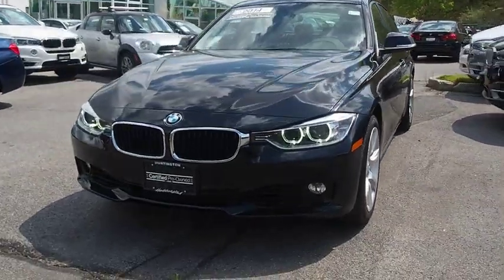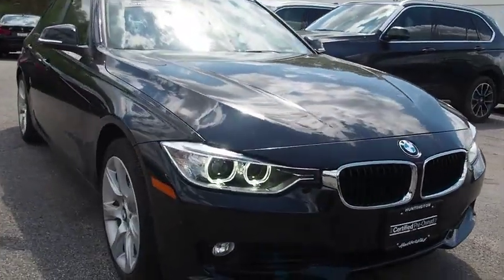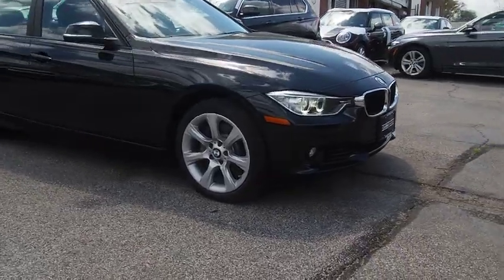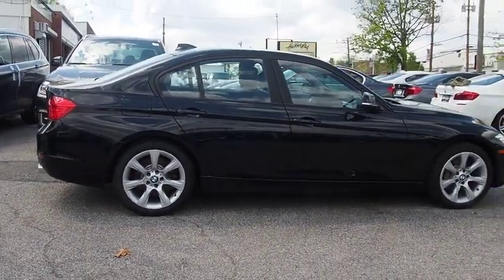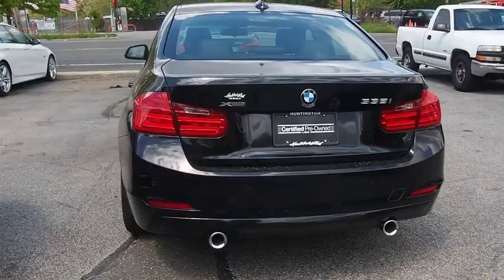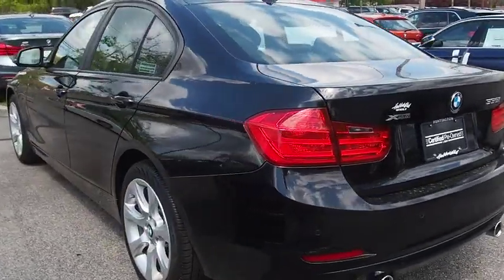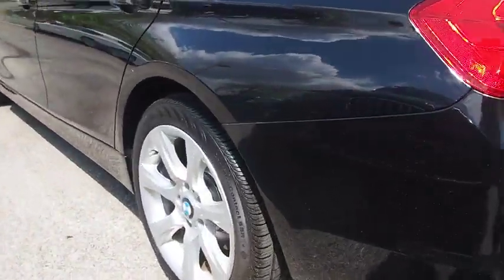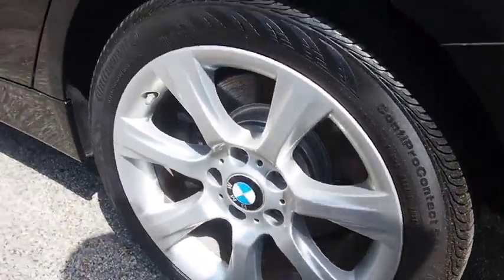2014 BMW 3 Series Walk-Around Huntington, Suffolk County, Nassau County, Long Island, NY BB2176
2014 BMW 3 Series Walk-Around

Habberstad BMW
945 East Jericho Turnpike

Absolutely stunning, this 2014 BMW 3 Series 335i xDrive commands the road. Window Grid Diversity Antenna, Wheels: 18 x 8 Light Alloy Star-Spoke (Style 396), Wheels w/Silver Accents.*These Packages Will Make Your BMW 3 Series 335i xDrive the Envy of Onlookers*Valet Function, Trunk Rear Cargo Access, Trip Computer, Transmission: 8-Speed STEPTRONIC Automatic, Transmission w/Driver Selectable Mode, Tracker System, Tires: P225/45R18 All Season, Tire Specific Low Tire Pressure Warning, Tailgate/Rear Door Lock Included w/Power Door Locks, Systems Monitor, Strut Front Suspension w/Coil Springs, Sport Leather Steering Wheel, Speed Sensitive Rain Detecting Variable Intermittent Wipers w/Heated Jets, Sliding Front Center Armrest and Rear Center Armrest, Side Impact Beams.* See What the Experts Say!*As reported by The Manufacturer Summary: For over three decades, the BMW 3 Series has continuously set the bar that competitors are measured against in the entry-level luxury sedan category. Since 1977, its design evolution has always been stylish, and contemporary. Over time, the look of each new series has visually followed a logical flow from the version that came before it. Plus, it is instantly recognizable with its signature front grill and iconic BMW logo. The 3 Series has something for a wide range of shoppers, due the multitude of categories it has models available for, such as: the Sedan, Hybrid, Coupe, Convertible, Sport Wagon and Gran Turismo. In addition there is an available Clean Diesel in the 328d and 328d xDrive Sedans. Once inside the 2014 3 Series, experience it's elegantly simple and uncomplicated interior. It utilizes high-end materials, simple shapes, and has made important controls easy for the driver to reach. Plus, inside it is quite roomy, and your rear passengers have a generous amount of legroom as well. The base 320i trims come standard with a 2.0-liter turbocharged 4-cylinder Engine with 180-Horsepower. It is paired with an equally impressive 8-speed STEPTRONIC automatic transmission. It gets an EPA estimated 23 MPG City and 36 MPG Highway with the Manual Transmission, or 24 MPG City and 36 MPG Highway with the Automatic. In addition, it has standard items such as: leatherette upholstery, a sound system with a 6.5-inch display and 9-speakers, USB Port, dual-zone climate control, rain-sensing wipers, an engine start stop button, and dynamic cruise control. Safety has been taken into account with the 2014 3 Series as well. Every model comes standard with impact sensors that perform a variety of functions in case of a collision such as: turning off electrical systems that could be dangerous, turning on hazard lights, and unlocking doors. Plus, all models come with eight airbags. Experience the 2014 BMW 3 Series for yourself today!